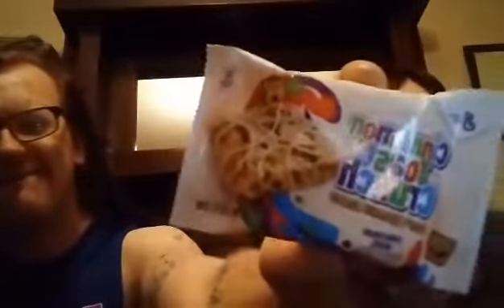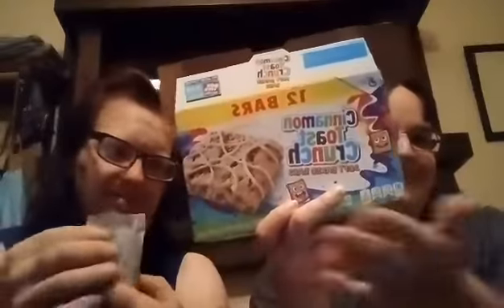cinnamon toast crunch soft baked bars review